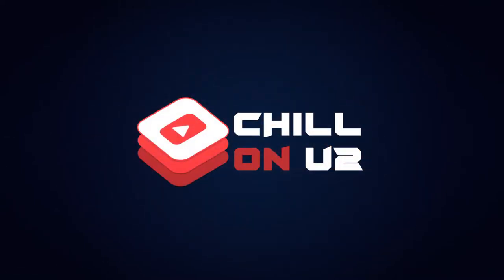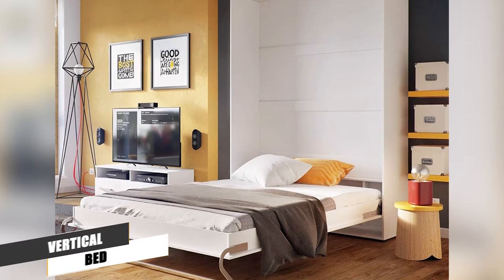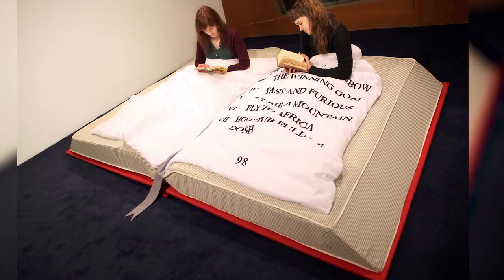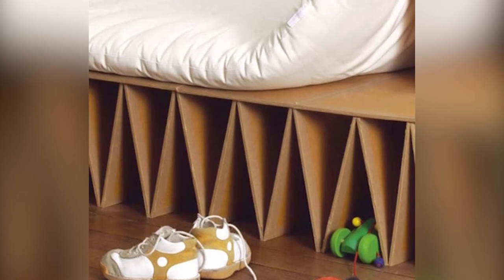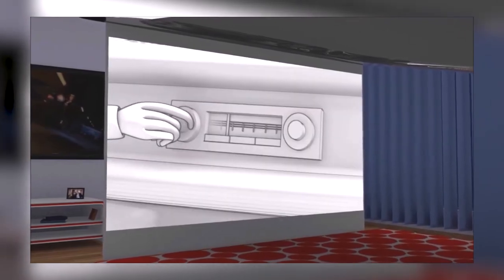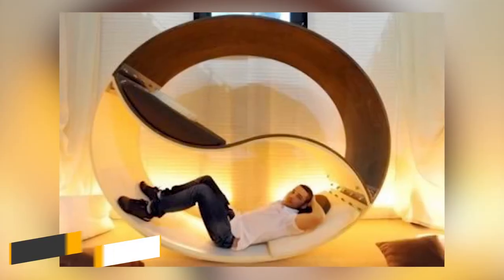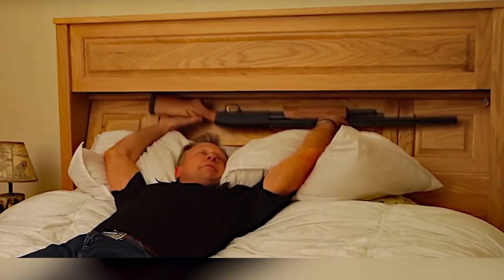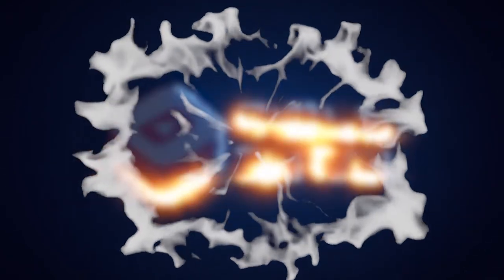10 UNUSAL BEDS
Optimized Title
10 Unusual Beds Not Only For Sleep You’ve Never Seen Before

we spend one-third of our lives doing nothing, and if you live for 90 years, 30 years would be spent in this mysterious state. Picking an ordinary comfortable bed may seem like a good idea, but the problem is, nobody will ever notice it. If you want to show off, you need an unusual bed, and this list of cool and unusual bed and bedding designs is an excellent way to start. In which bed would you like to spend your next night?
1 vertical bed a real unusual bed:
This bed encases the sleeper in a marshmallow of comfortable cushion while supporting the body in an upright position… If your room has ample ceiling height and limited floor space, the vertical bed design is your best option — There are a variety of face designs and stain colors to choose from for your vertical wall bed, allowing you to create a fully-functional piece of furniture that looks great and saves you space.
2 Book Bank:
To resolve the problems of lack of space faced by tons of urban-dwelling Japanese families, photographer and innovator, Yusuke Suzuki, created a ‘fold-up’ unusual bed in the shape of a book. When the book is opened in the dark, it’s pages function as a duvet and pillows complete with large cut out shapes and illustrations. During the day it is often folded up and used as a playmate. You know what they say—keep your enemies close and… er… than your books...in bed. Moving on!

3 Hamburger Bed:
Sleep just like a burger royale with this hamburger unusual bed that comes together with your choice of toppings, soda, and a side of fries. Made using only the freshest fabrics, this delicious bed will wrap you up between its lettuce and cheese, supplying you with an exquisite night’s sleep. Kayla bought a round mattress from the 70′s and made everything else herself…(with the exception of pickle chip pillows which she received from a dear friend).
4 Cardboard Unusual  Bed “Itbed”:
The itbed is formed from a 7 mm thick cardboard that's folded like an accordion. In one step the itbed are often collapsed into an easily portable bundle making the cardboard bed a perfect solution for guest beds or frequent movers. The zigzag profile of the Itbed, like a house of cards, is stabilized from head to foot by two lengths of webbing.

5 Cinema Bed:
iNyx markets this as “the world’s most advanced unusual bed” and it’s easy to ascertain why. It includes everything you would like to make the best home cinema experience from the comfort of your bed. Features include a cover with automatic blinds, LED lights, a full audio system, and, of course, a retractable cinema screen. The new Nyx cinema-bed takes watching film screenings to a fantastic level with retractable walls and even features a champagne bottle-holder and an aroma dispenser.
6 La Montana Rusa a great unusual bed:
Los Carpenters designed this bed, which translates to “rollercoaster”. Pink cushions cover the bed frame because it moves up and down and curves back on it imitating this popular ride. But if you’re thinking that this bed isn’t exactly practical, well you’re right! It was actually designed to be a piece of furniture artwork – and was exhibited at a gallery in NYC in 2008.

7 Magnetic Floating unusual Bed
This sleeping platform floats for real, but it's no illusion. The facility of opposing industrial-strength magnets is what gives this unusual bed its magical floating quality. But what’s really impressive is that this bed can take up to 900 kilos. Is this how Magneto sleeps?
8 Yin and Yang a space-saving unusual Bed:
Based on the Chinese Yin and Yang symbol, this bunk has space for 2 people. Italian designer Alessio Pappa says it's ideal for couples who want to share a bedroom but maintain their own personal space. I’ll be honest though, its wooden frame doesn’t look totally comfortable to sleep on.

9 Letto Zip:
Literally, you’ll find zippers along the whole length of this unusual bed, where you'll attach a totally removable cover which also doubles as an additional blanket. Parents, we know you love to tell your kids to “Zip it,” watch your kids quietly make their bed when you tell them to ZIP IT!
10 Gun bed is the security-based unusual bed:
The Gun Bed Puts you in control during a home invasion. The Gun Bed, really an unusual bed, offers hidden-in-plain-sight weapon storage, with quick-draw capabilities, specifically hidden shotgun storage, or hidden rifle storage. In the event of a home invasion, hidden gun furniture is a safe way to store your home defense firearm.unusal beds#saving space bed#hidden beds#wierdbeds#confortable beds

But before you go, share the video and make sure to subscribe to our channel, and don’t forget: hit the bell icon to check out our interesting videos made just for you.